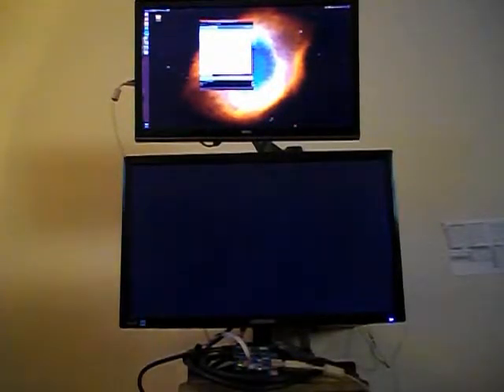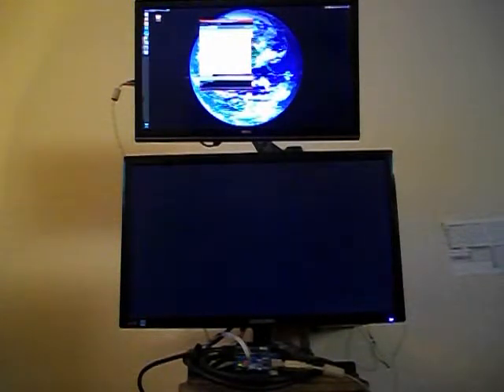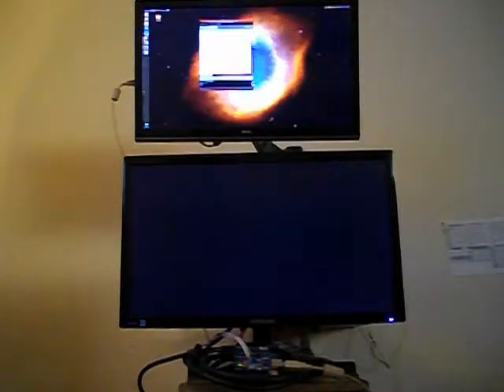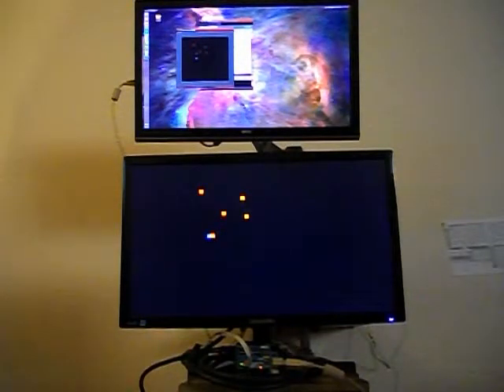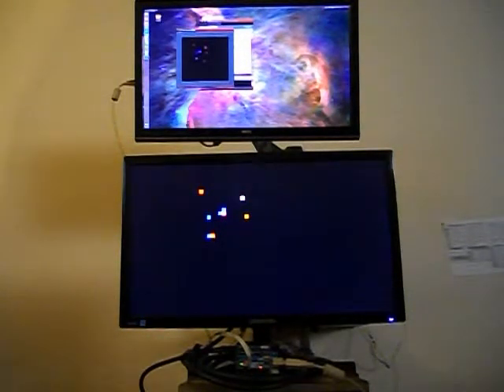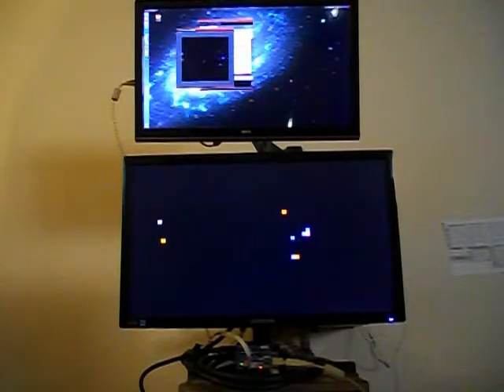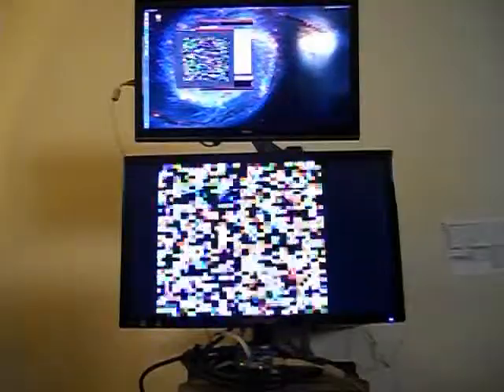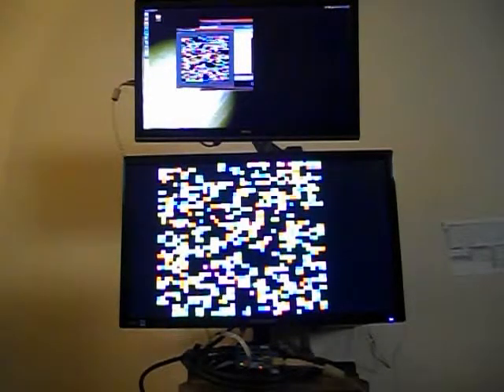uVGA demo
Quick demo of my uVGA controller written for Arduino UNO